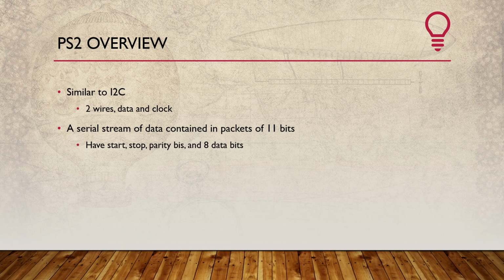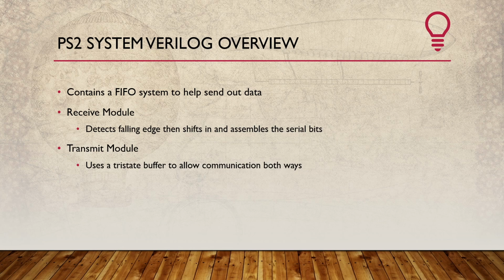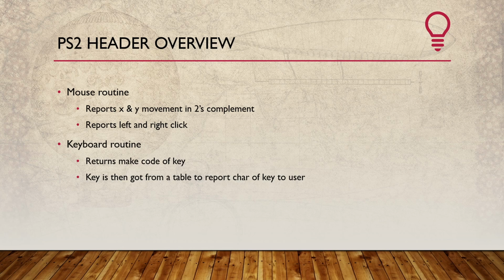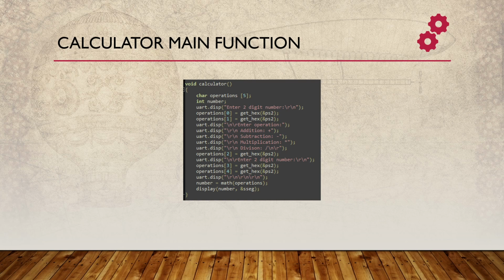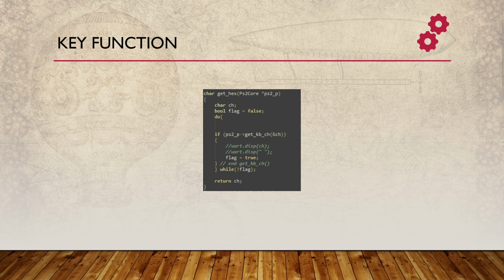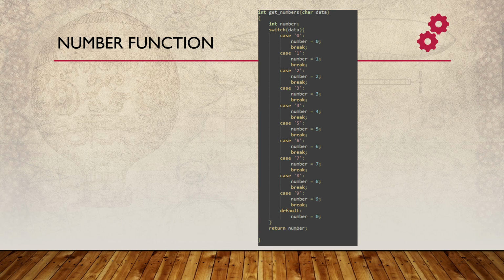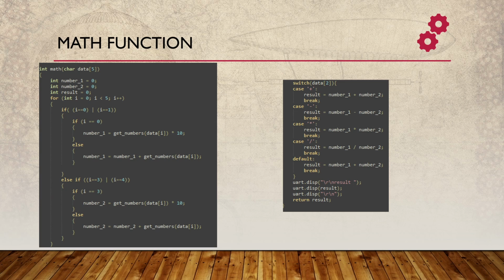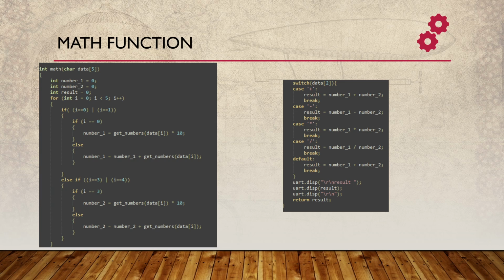Final project Presentation